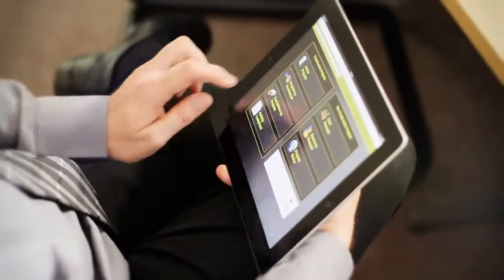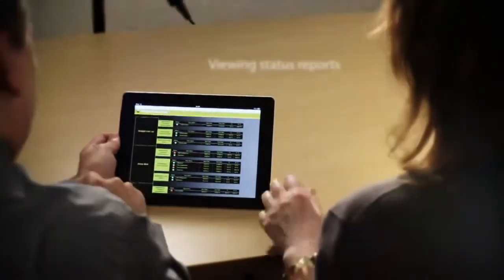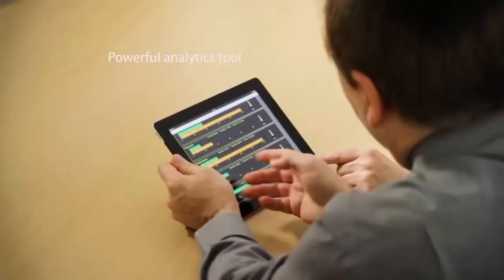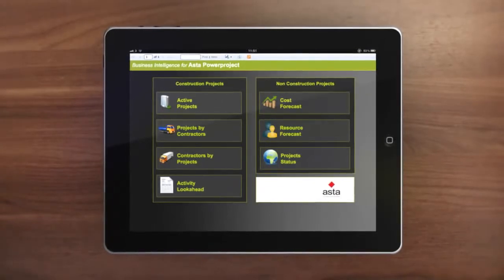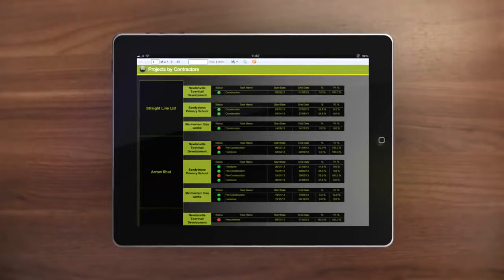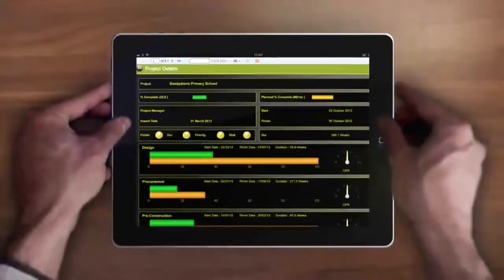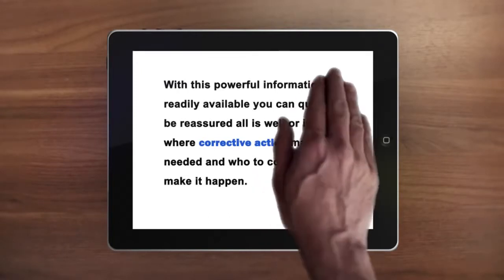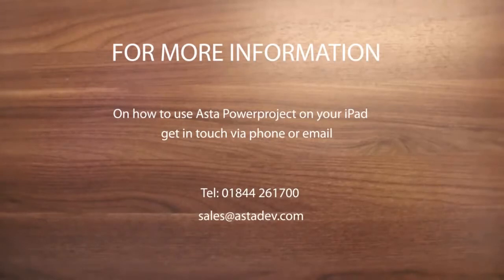Asta Powerproject - Business Intelligence on the iPad